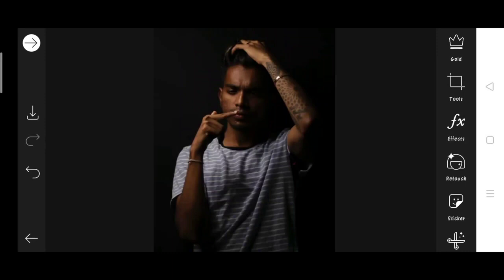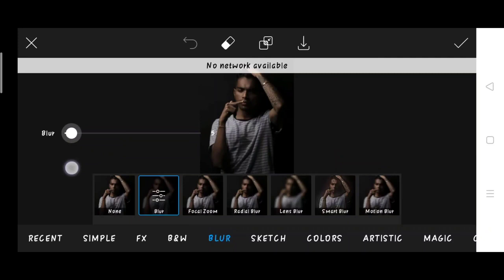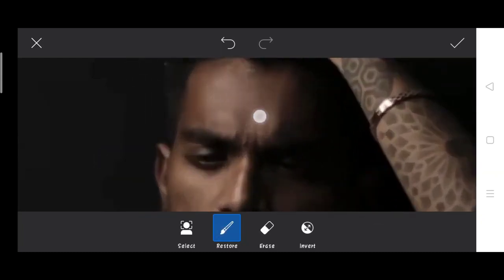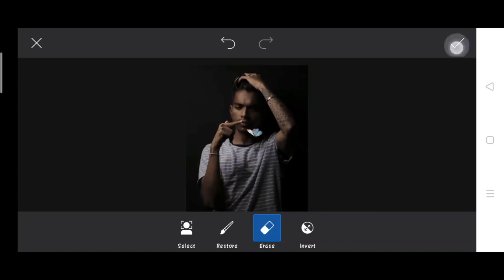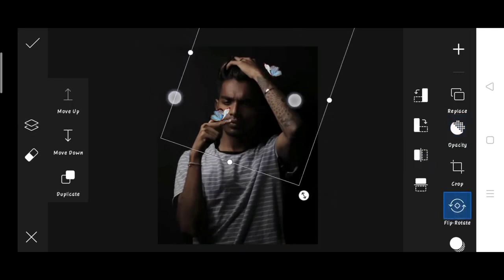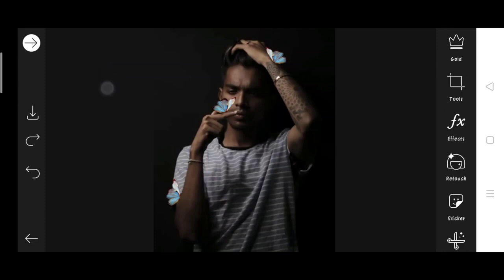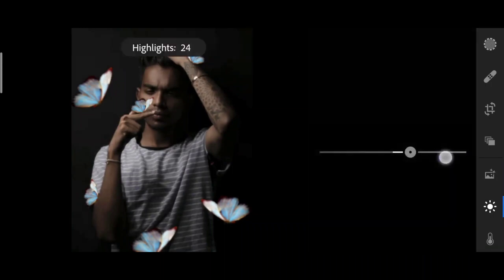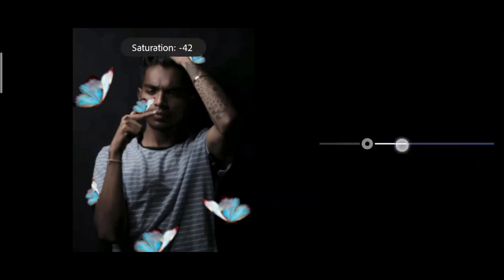Pranav PG new butterfly photo editing | Pranav PG Instagram viral photo editing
↪️I'm also use this items 👇

🔸 REALME 5PRO
🔸BLAC BACKGROUND
🔸 RING LIGHT
🔸 GREEN SCREEN

1. Photo editing
2. Picsart photo editing
3. Snapseed photo editing
4. Lightroom photo editing
5. Autodesk SketchBook photo editing
6. Photoshop photo editing
7. Photoshop tutorial
8. PicsArt tutorial
9. Photoshoot vlogs
10. Viral photo editing
11. Instagram viral photo editing
12. Glowing message photo editing
13. Glowing heart photo editing
14. Glowing photo editing in PicsArt
15. PicsArt photo editing 2021
16. Cb photo editing
17. Cb photo editing in PicsArt
18. Vijay Mahar new photo
19. Himmat Singh new photo editing
20. Taukeer editz new photo editing
21. NSB PICTURES New photo editing
22. Dm design new photo editing
23. Pranav PG new photo editing
24. Artist aj new photo editing
25. Bollywood actress photo editing